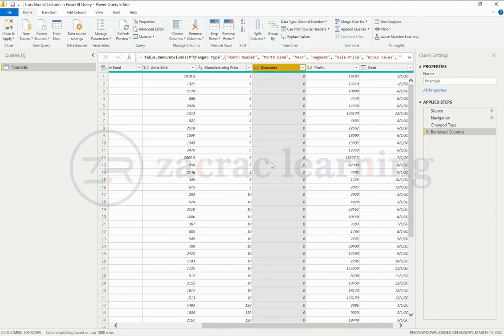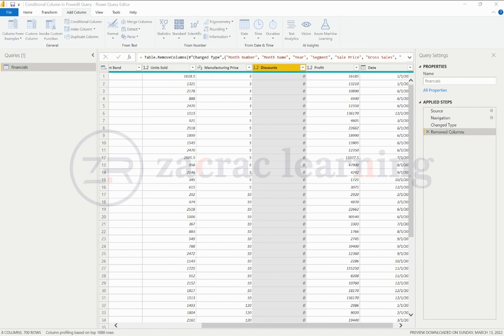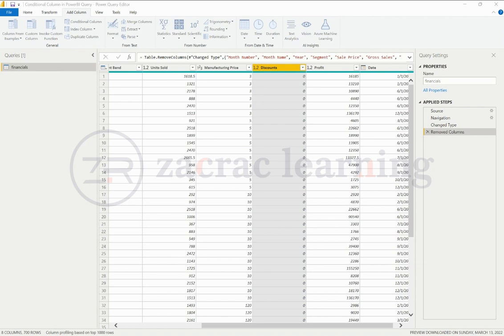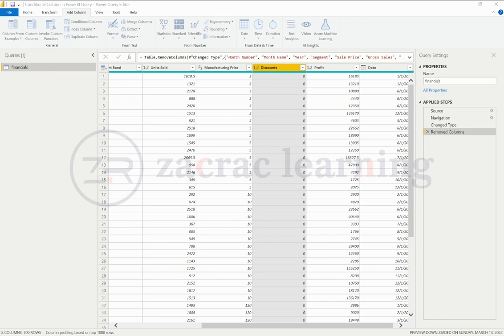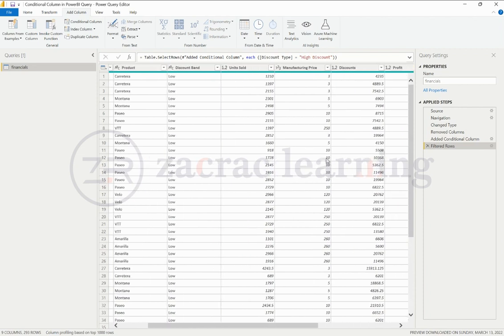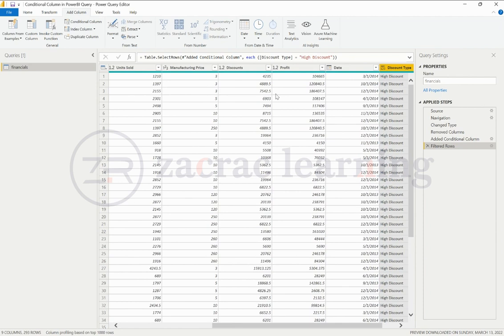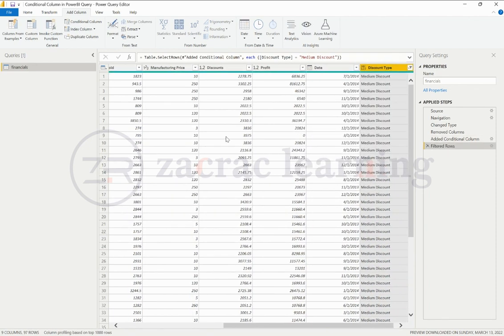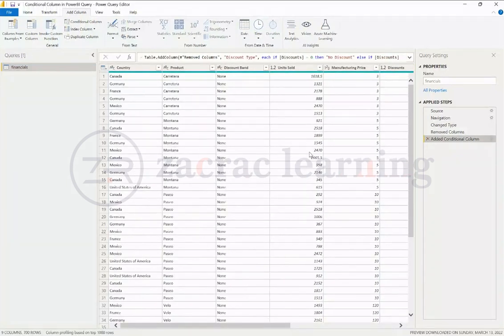Conditional Column in Power BI Query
Learn how to add conditions to your data by watching this video by an instructor at Zacrac Learning